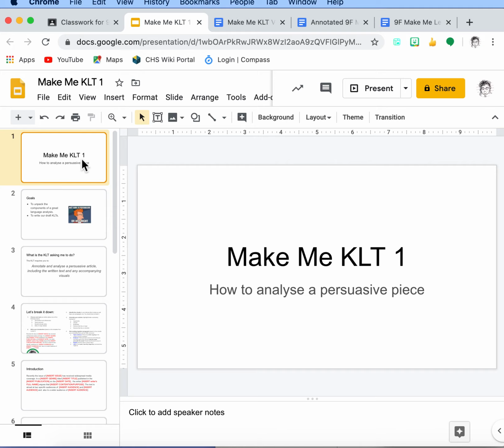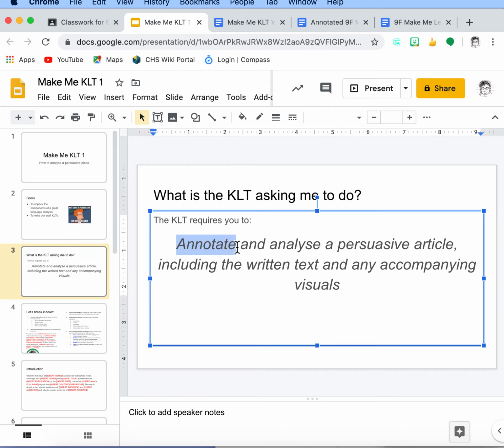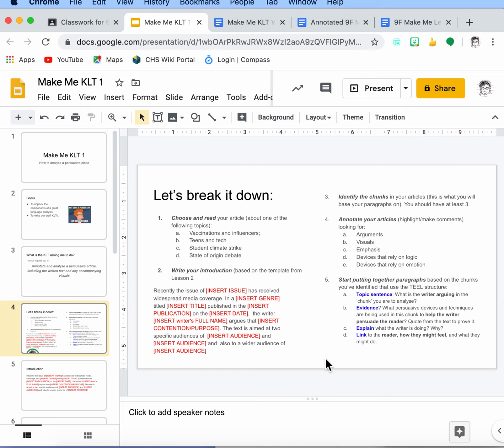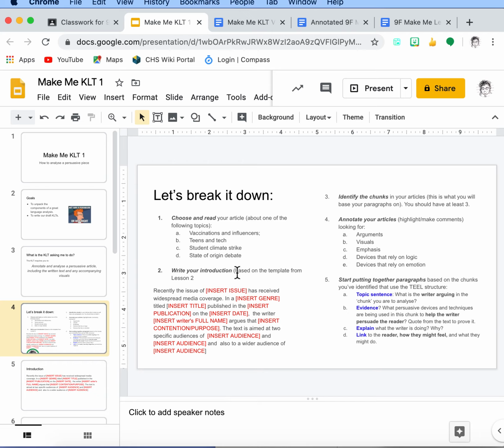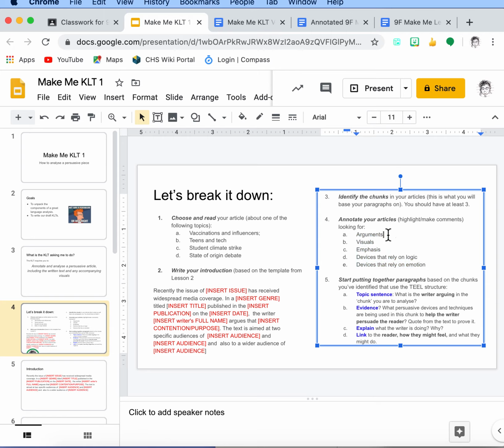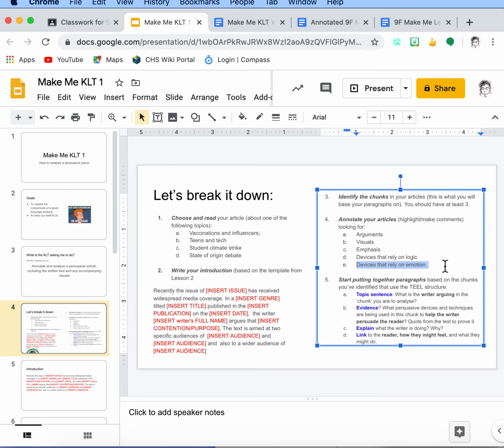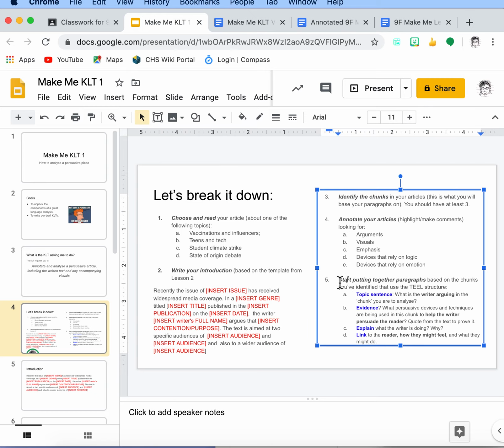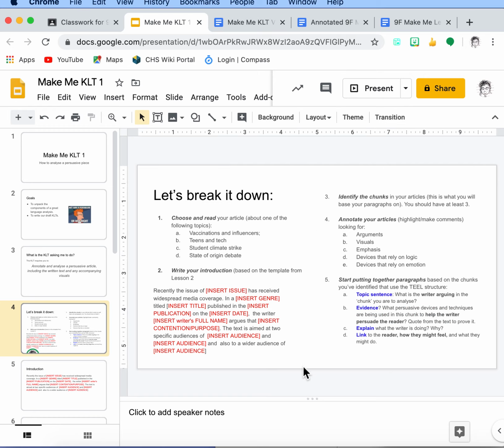9ENG How to analyse a persuasive piece Part 1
Part 1 in our breakdown of how to approach the KLT.